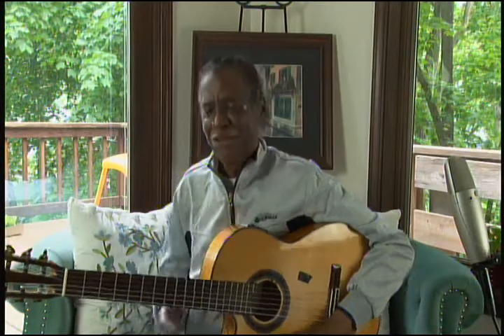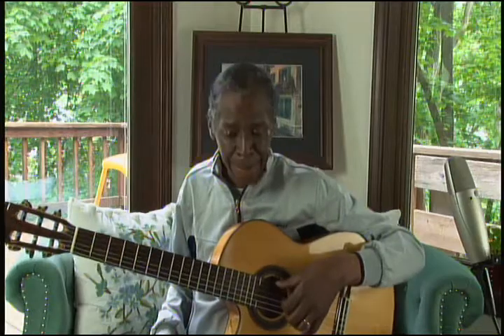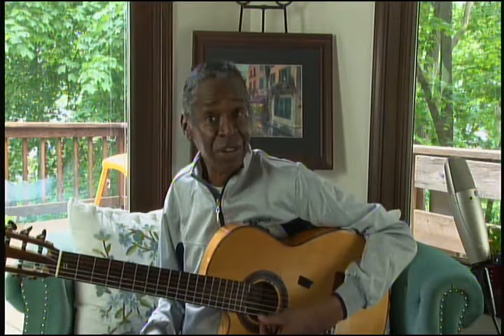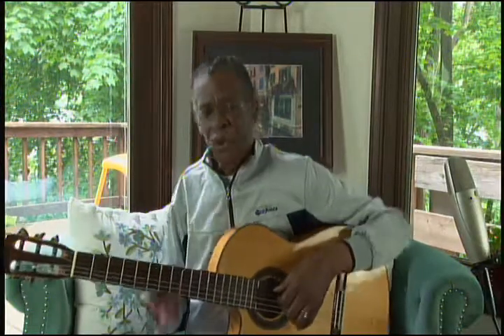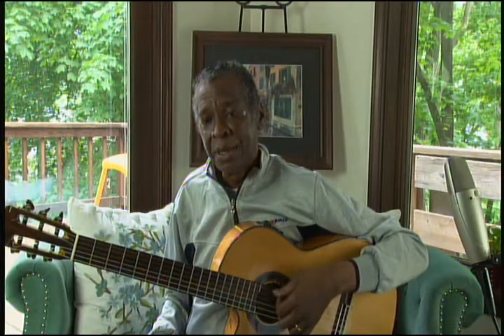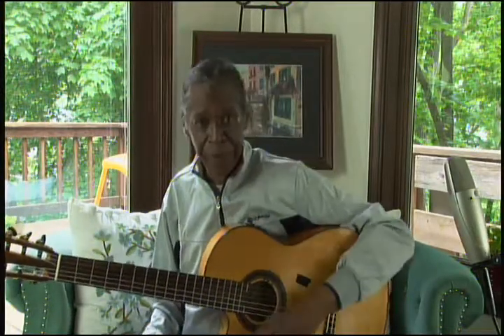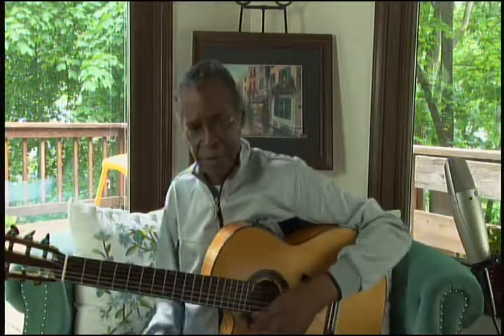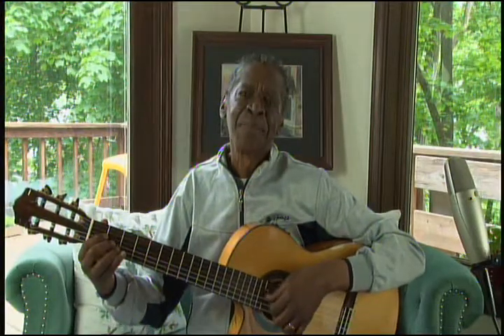Things I do #2